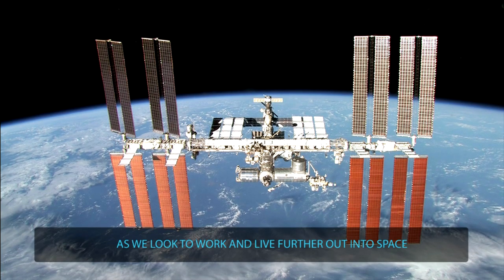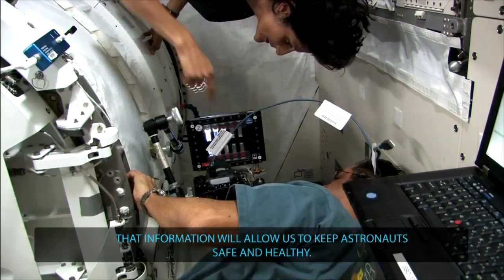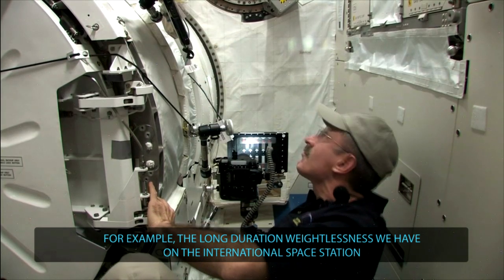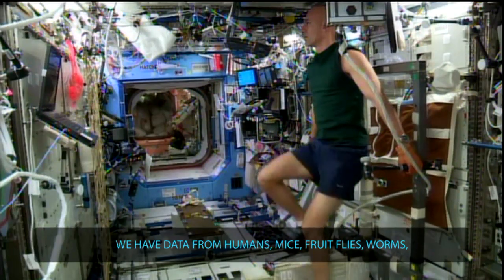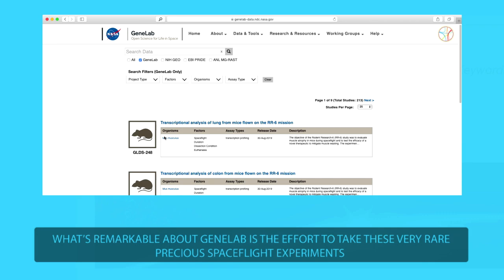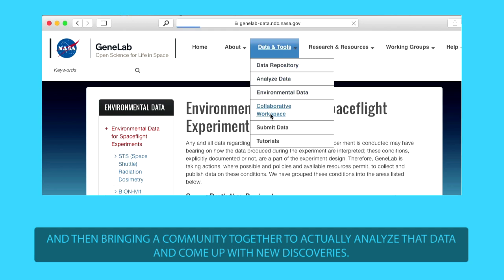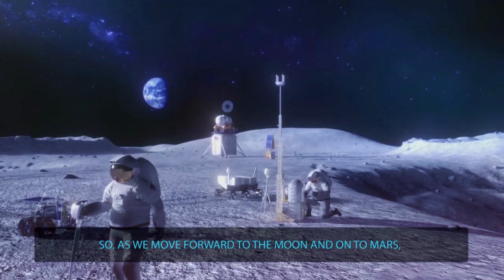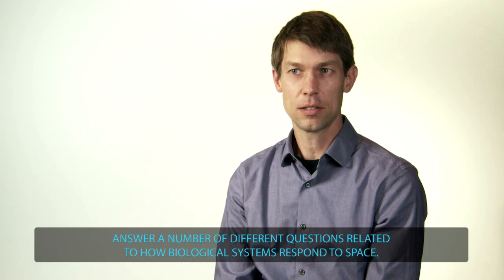Living and Working: Valuable Spaceflight Data Collaboration Tool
The International Space Station is the largest human-made structure in low Earth orbit (LEO) and serves as a space environment research laboratory where astronauts perform experiments in several unique fields including physics, astronomy, and biology. NASA’s Genelab collects valuable spaceflight experiment data for researchers and scientists to learn from this unique environment. GeneLab is an interactive, open-access resource where scientists can upload, download, store, search, share, transfer, and analyze omics data from spaceflight and corresponding analogue experiments. The biological studies conducted on the International Space Station generate critical data that scientists use to determine how terrestrial biology changes as a result of spaceflight.